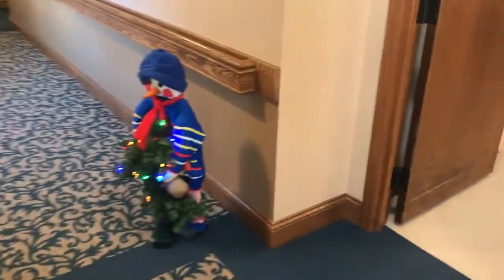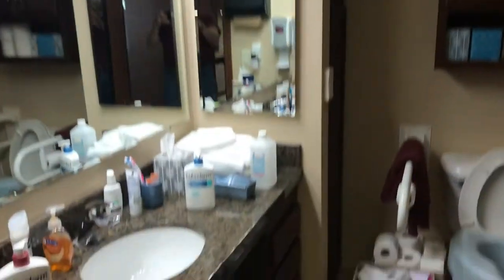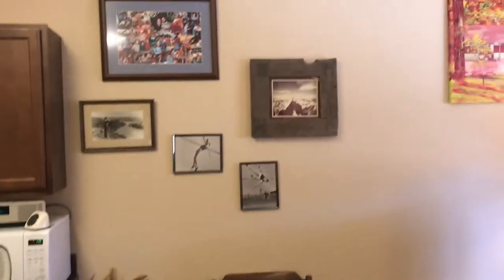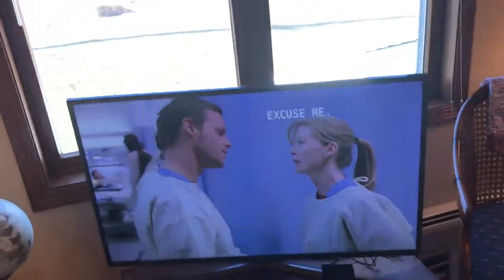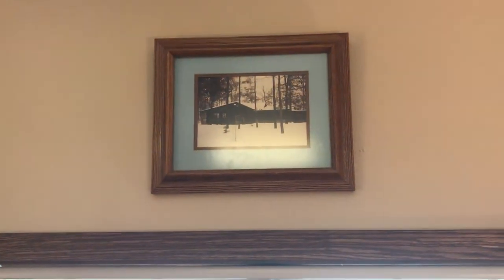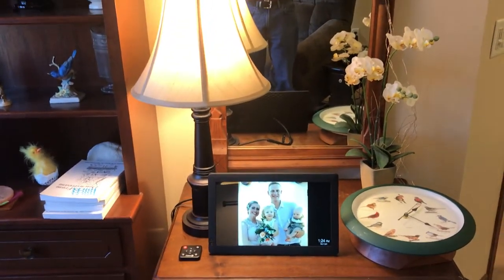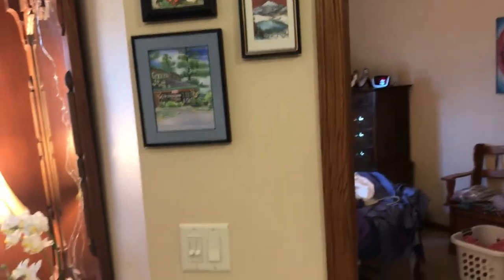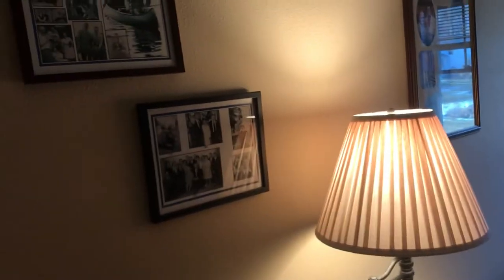January 5th 2019 Apt 239